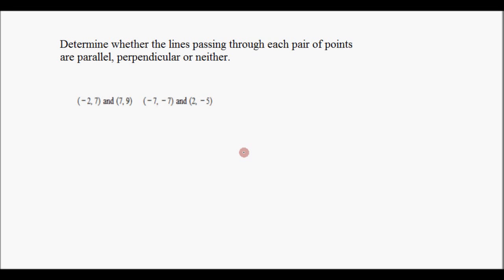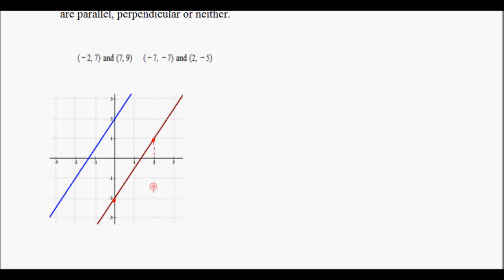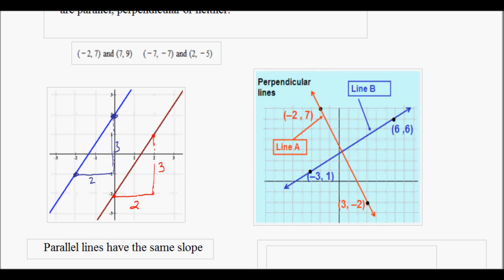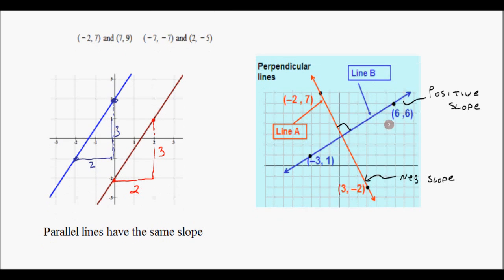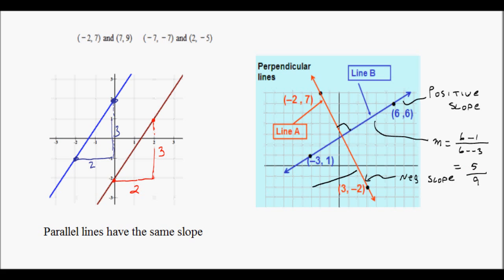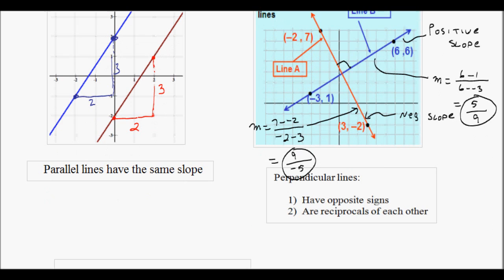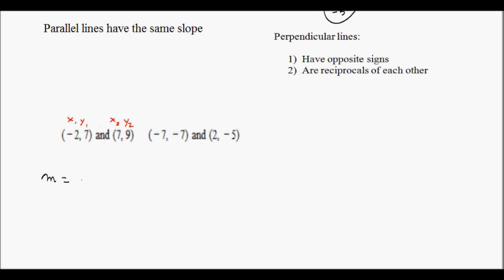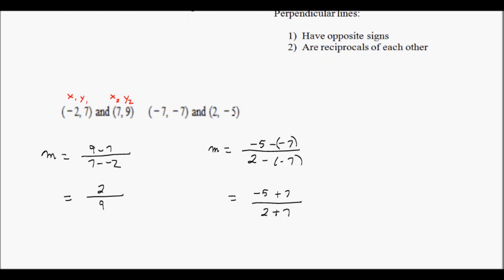Parallel and Perpendicular Lines